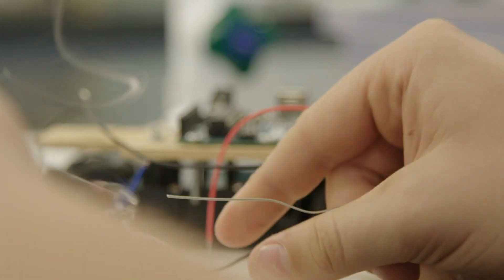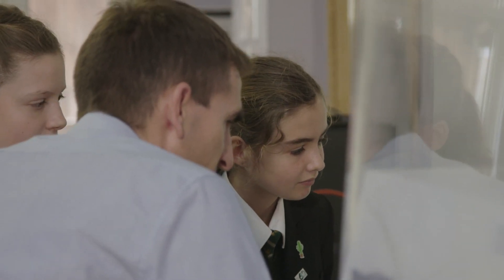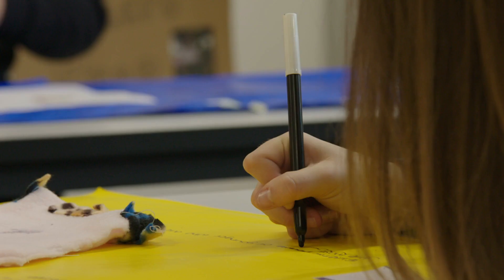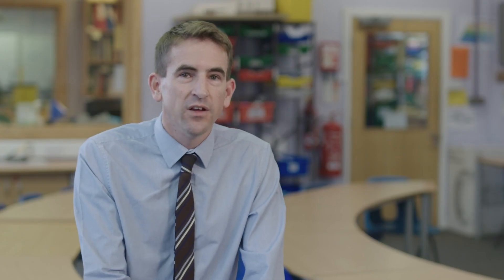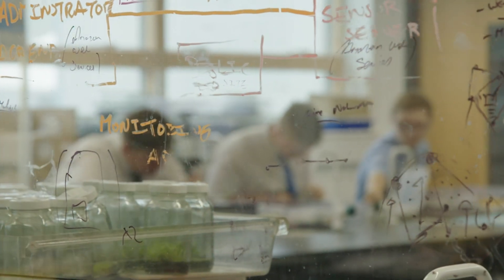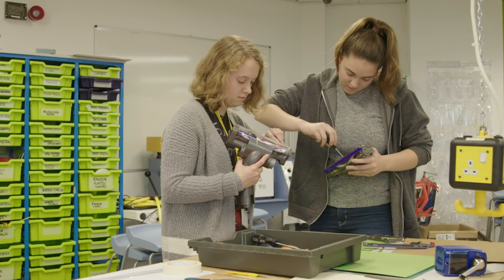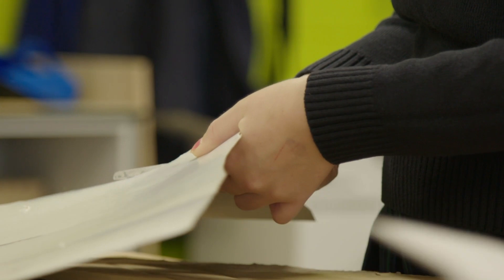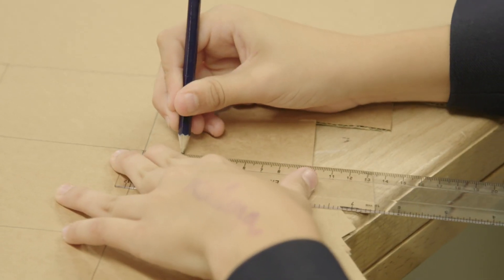Rethinking Design and Technology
The James Dyson Foundation worked with five schools in Bath to develop a problem-led Design and Technology (D&T) curriculum. More students are now choosing to study D&T and are interested in engineering careers.